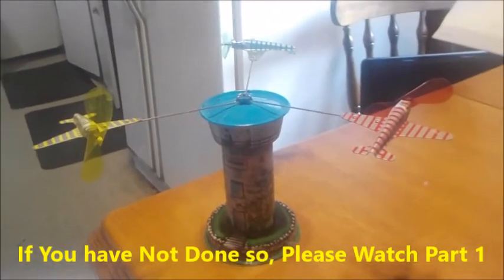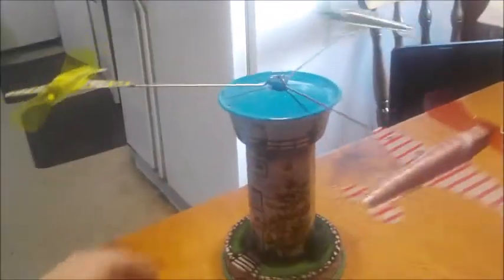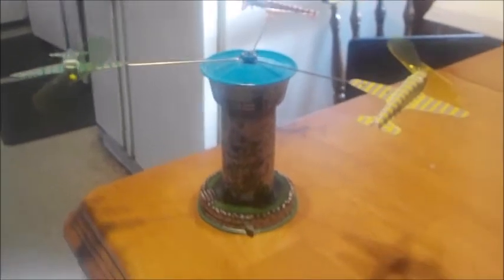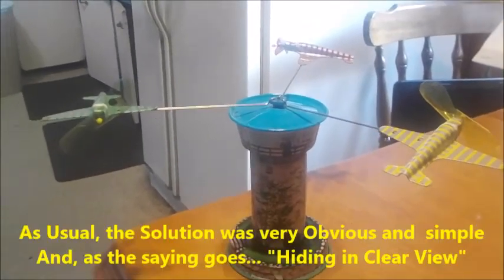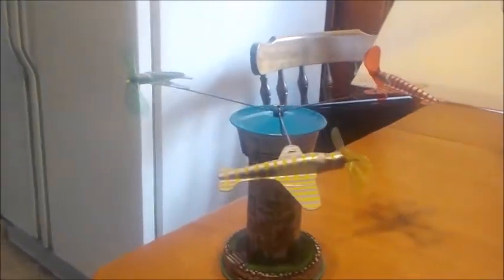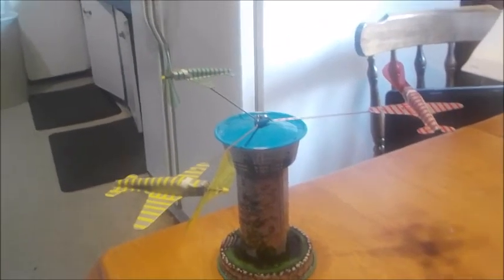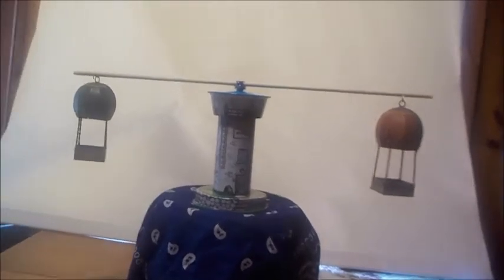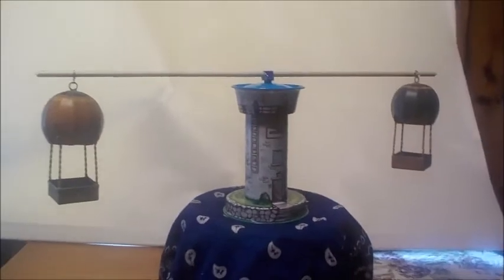Wind Up Toy Aerodrome By Shylling Toys...PART 2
Part 2 Follow Up on the Wind Up Aerodrome Toy.  Plus A New Toy Created from 2 Parts Toys.